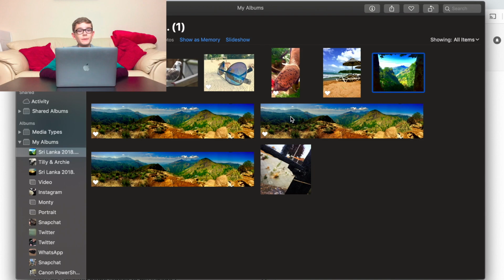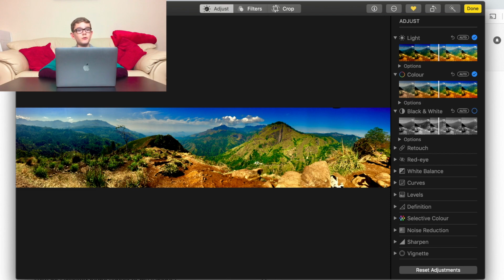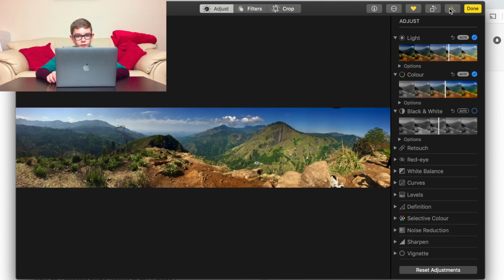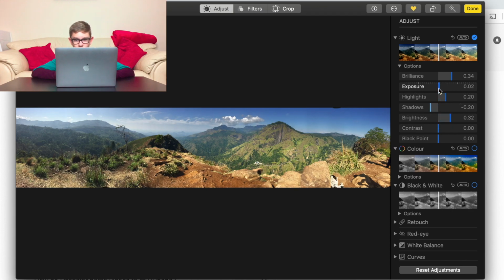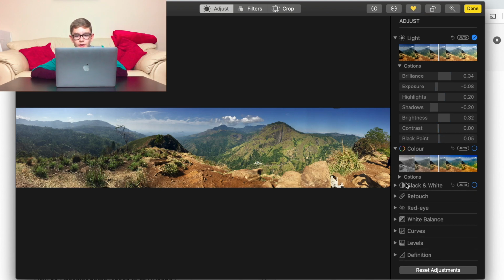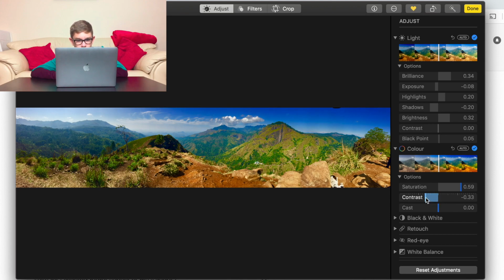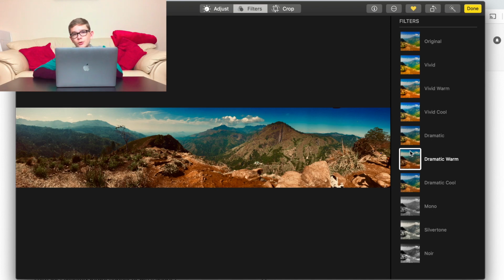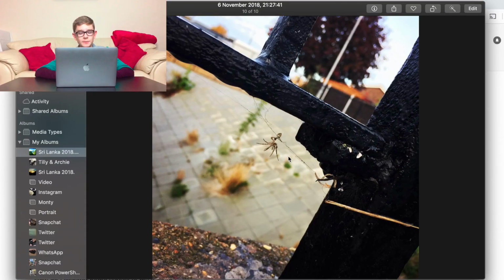How I Edit My Instagram Photos?